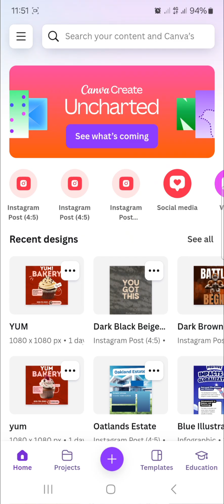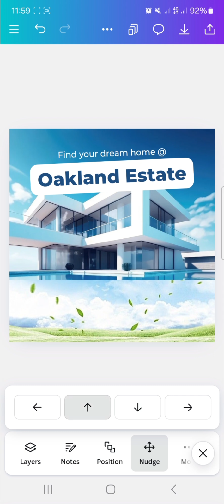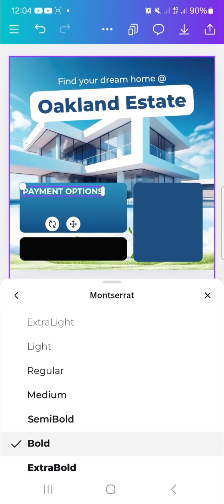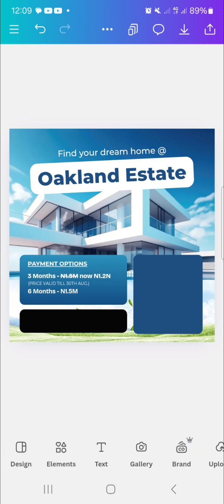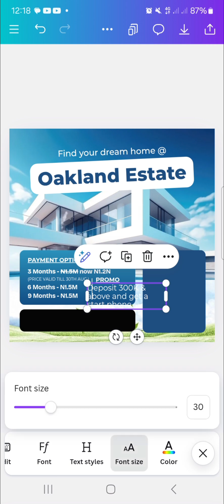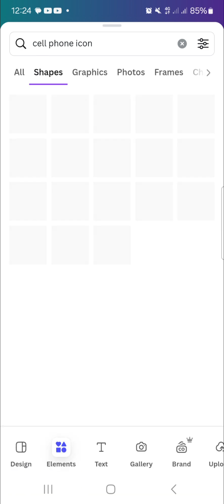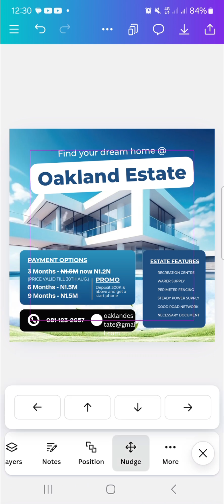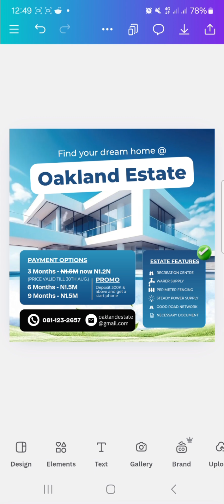Real Estate Flyer Design in Canva | Step-by-Step Tutorial”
Learn how to create a professional and eye-catching real estate flyer using your mobile phone in this step-by-step tutorial! Whether you're a beginner or looking to refine your design skills, this video walks you through the entire process — from layout setup and image placement to text formatting and final touches. Perfect for realtors, graphic designers, or anyone wanting to market properties effectively.

To get the resources I used in the design click the